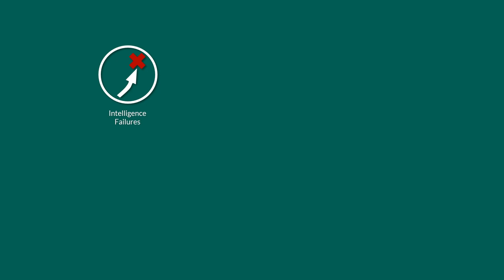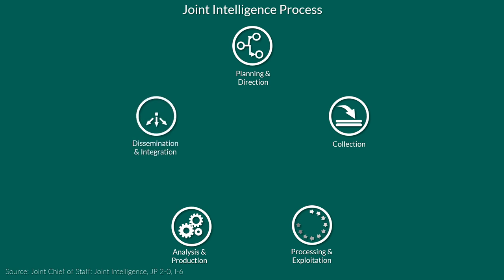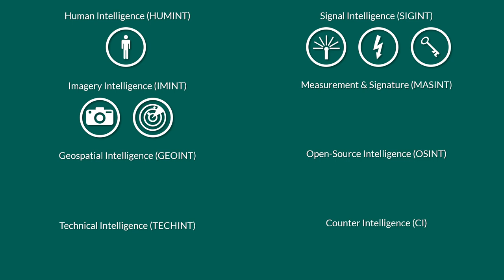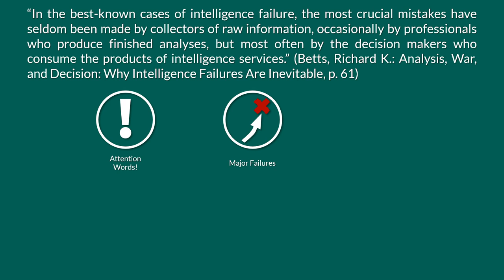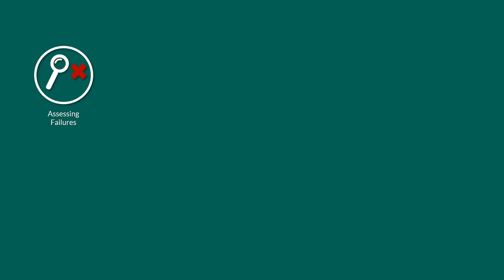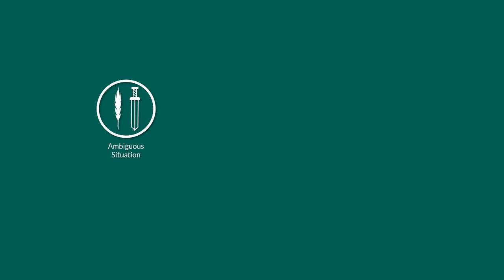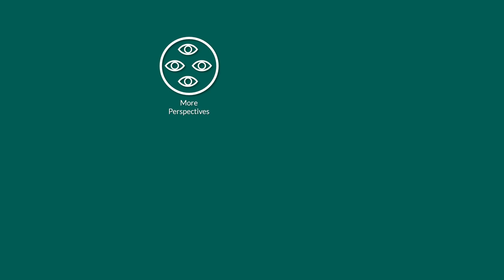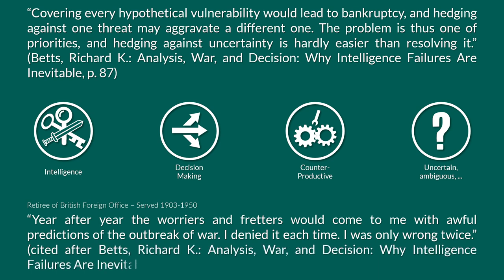Why Intelligence Failures Happen?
» SOURCES & LINKS «

Betts, Richard K.: Analysis, War, and Decision: Why Intelligence Failures Are Inevitable

Lerner, K. Lee; Lerner, Brenda Wilmoth: Encyclopedia of Espionage, Intelligence, and Security. Volume I-III

National Geospatial-Intelligence Agency: Geospatial Intelligence (GEOINT) Basic Doctrine, Publication 1-0